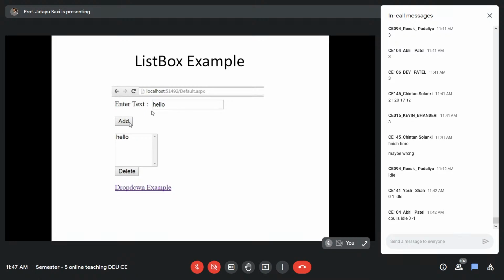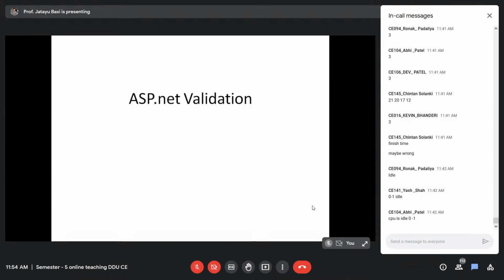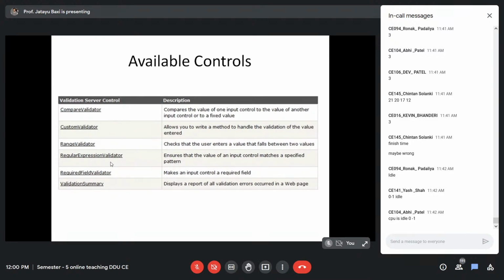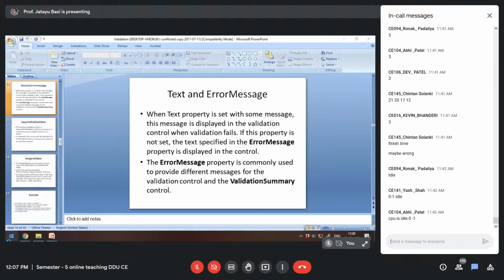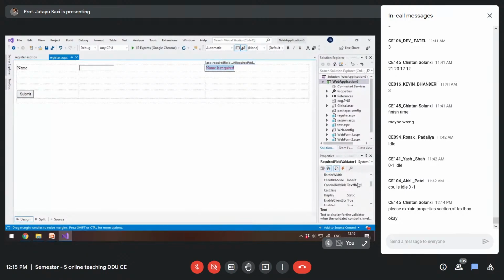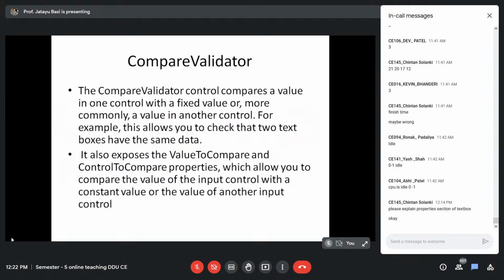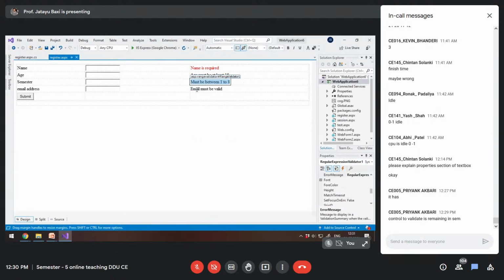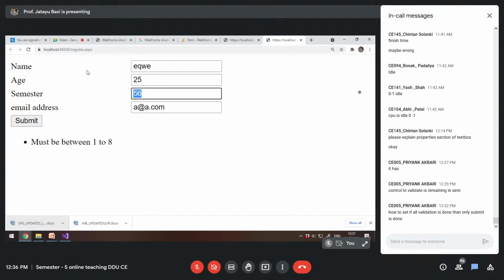WDDN(JHB) Lecture Friday 30, July 2021 | Semester 5